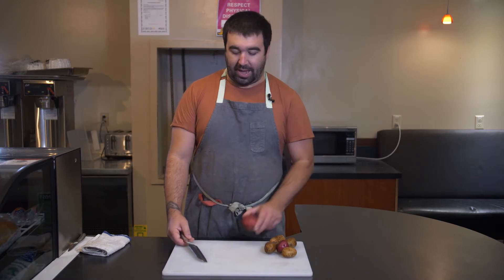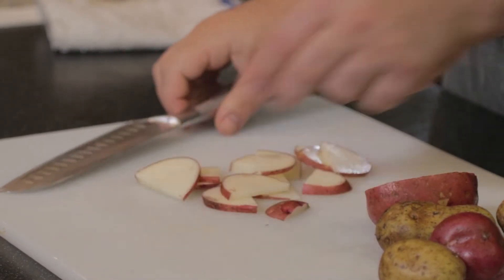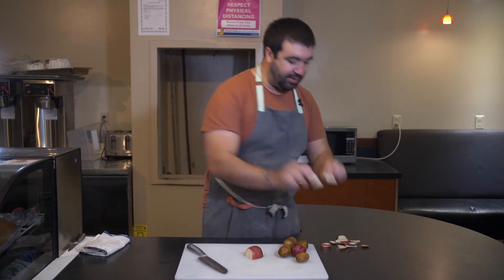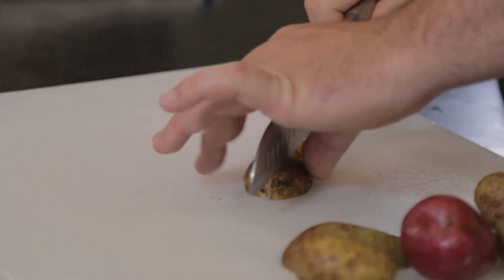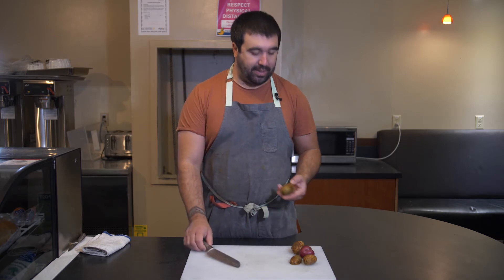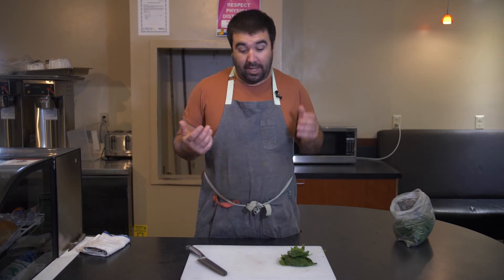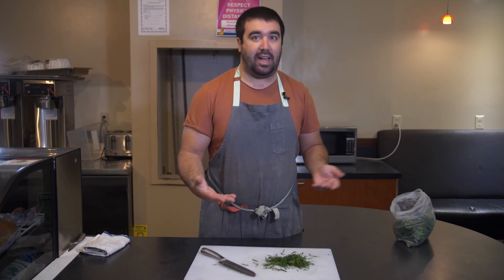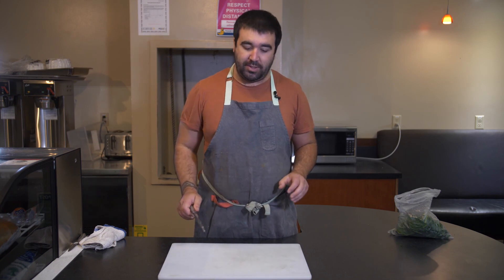Knife Handling and Cutting Techniques with Brooks Schmitt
Brooks Schmitt, food supervisor at the UC Santa Cruz Cowell Coffee Shop, demonstrates safe knife handling and different cutting techniques for preparing food.

To learn more about farming & gardening techniques and to follow along with other Center for Agroecology programs visit: